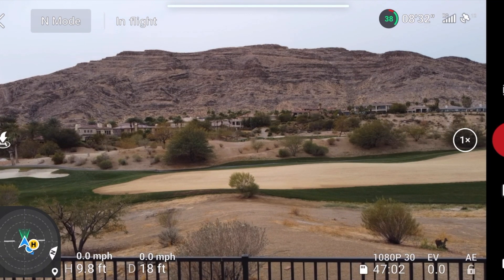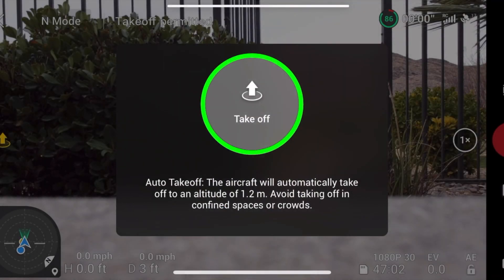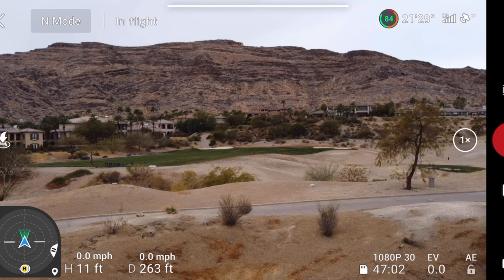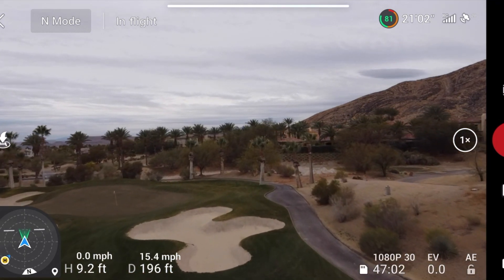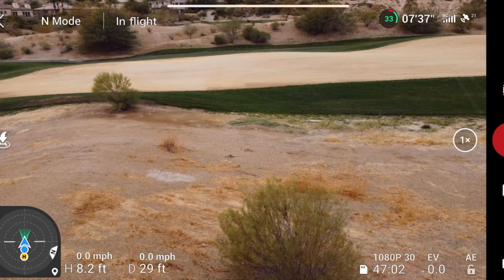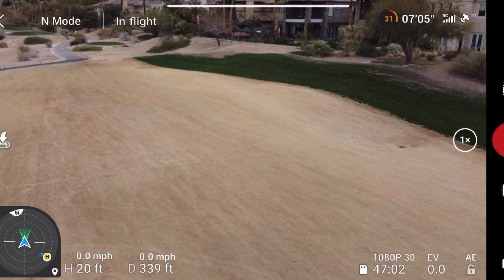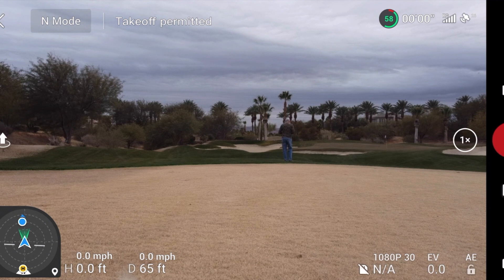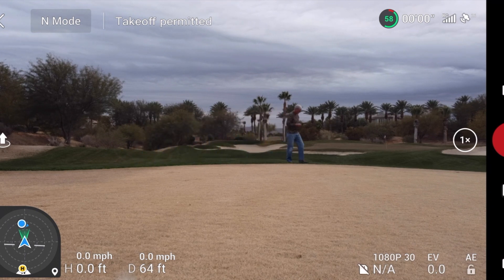DJI Mini 2 Fly App Update 1.2.4 Compass is Corrected!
This latest update version of DJI Fly App 1.2.4 fixes the compass error of the previous Fly App update which resulted in an error of 90 degrees on the compass locating the drone. The compass is now correct and the indicator on the blue dot will point to the drone when the transmitter is pointed in the direction of the drones actual location. This is a very welcome and important fix to the Fly App so that the pilot can once again know the direction of the drone and be able to point the transmitter antenna directly at the drone for the best control and reception.
LATE EDIT: A word of caution to anyone watching this video. DJI just came out with another updated DJI Fly app 1.2.5. Reports from others who have downloaded this new update state that is has reversed the Compass orientation so that it is now off by 180 degrees! If you have downloaded 1.2.4 my suggestion would be to skip the latest update 1.2.5 until DJI resolves this issue and corrects it.